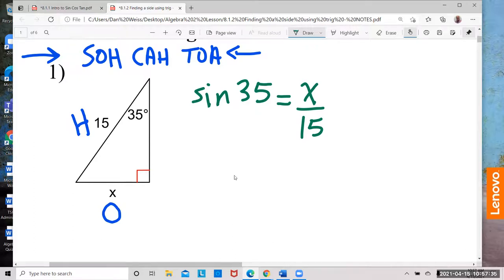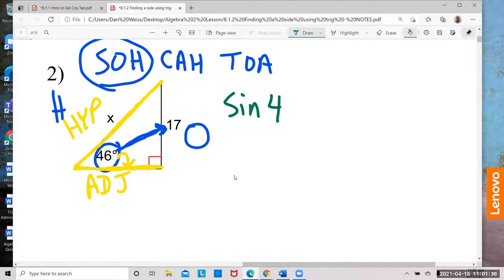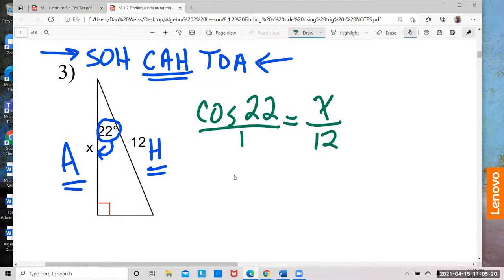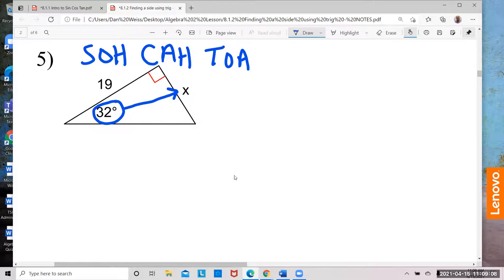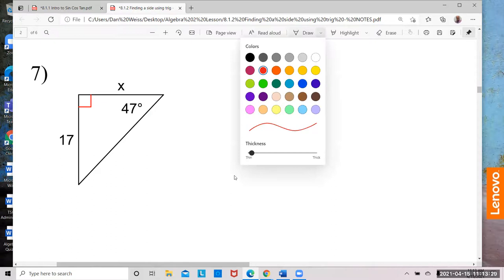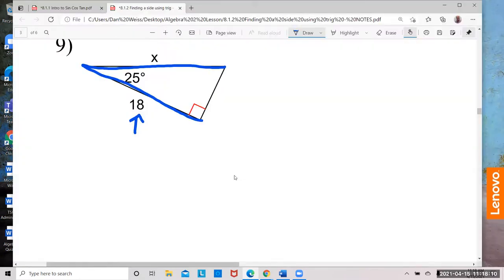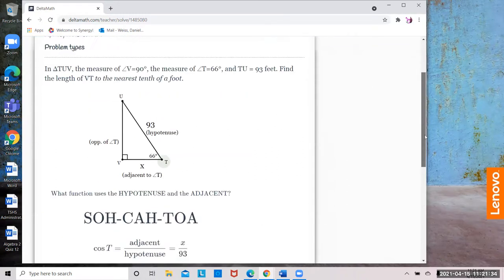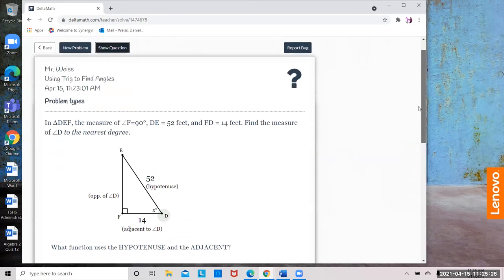My awesome Trig review